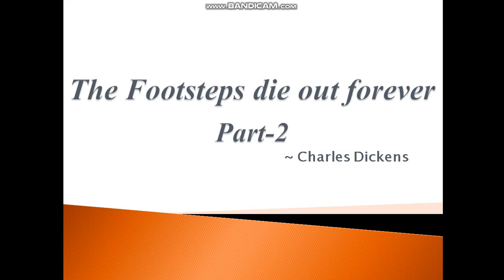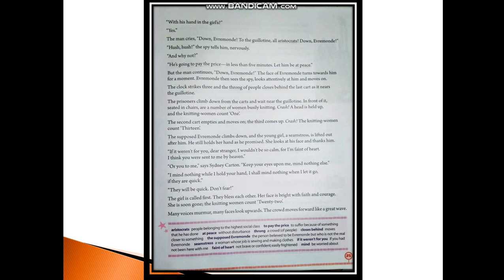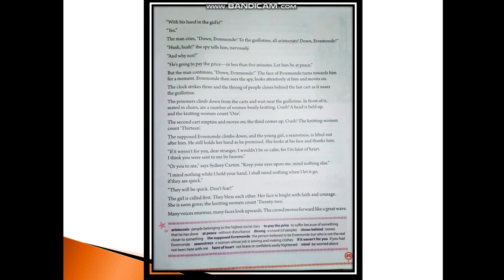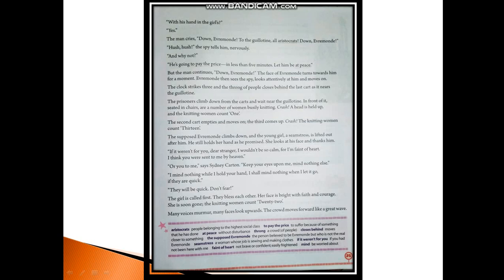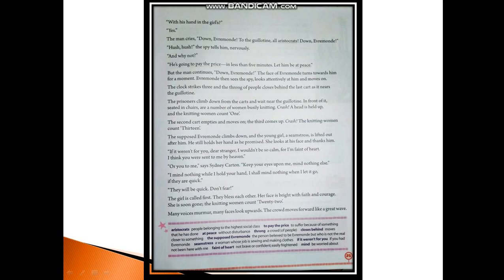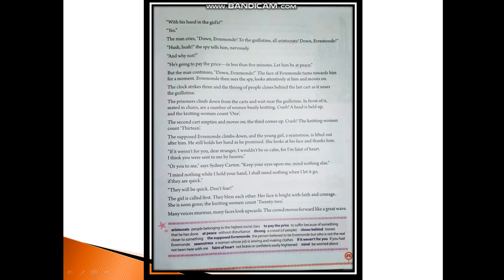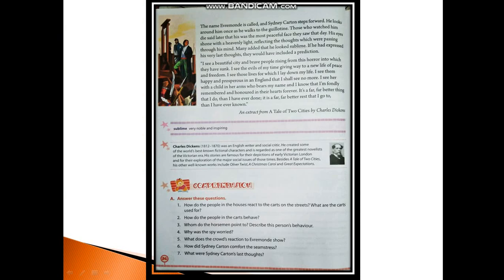CLASS-8 ENGLISH (THE FOOTSTEPS DIE OUT FOREVER: PART-2)